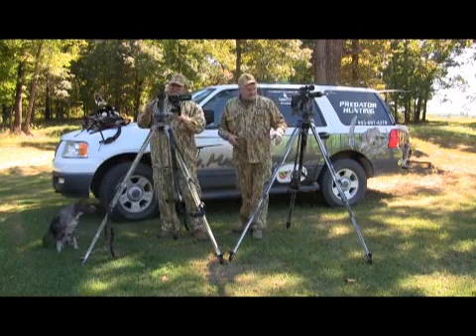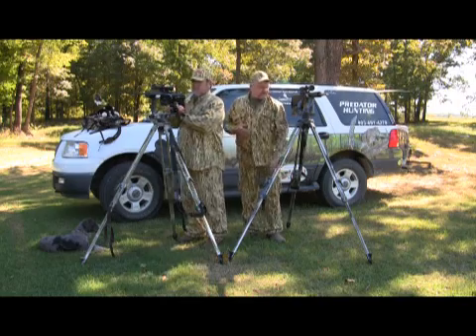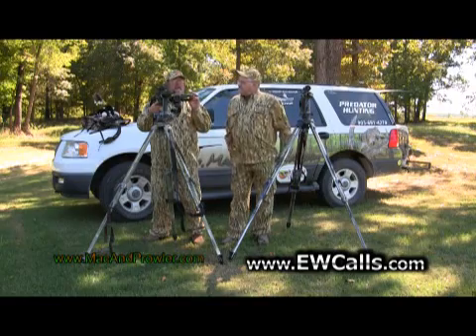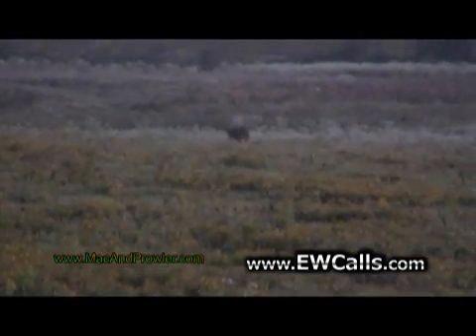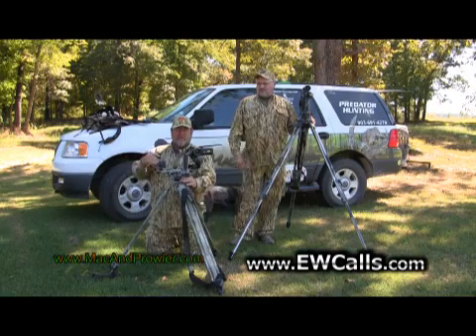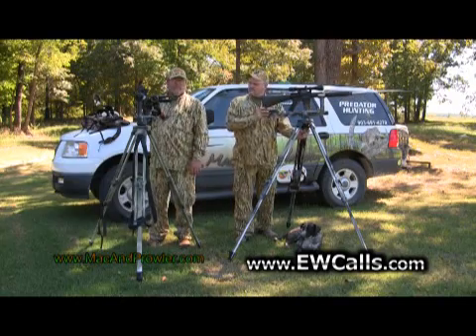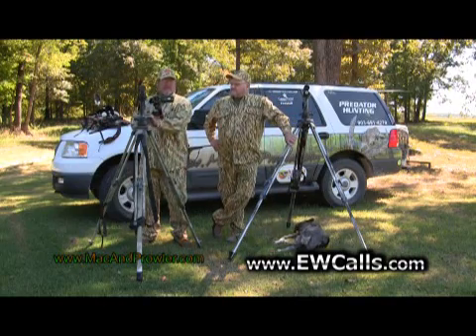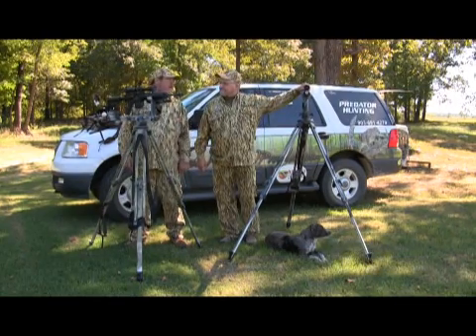EW Calls-Tripod for hunters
Camera and Rifle Tripod. Ranger Series Tri-Stands. Made by EW Calls. Film and Hunt from the same Tripod!